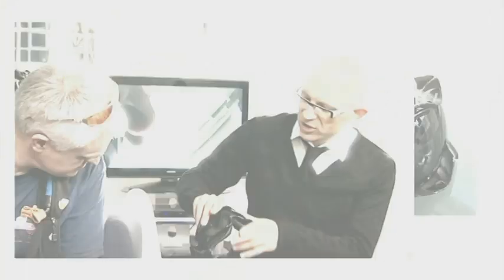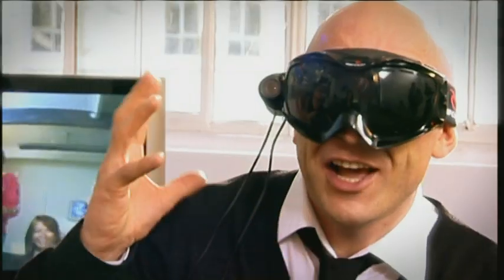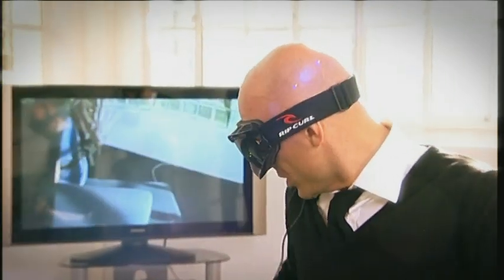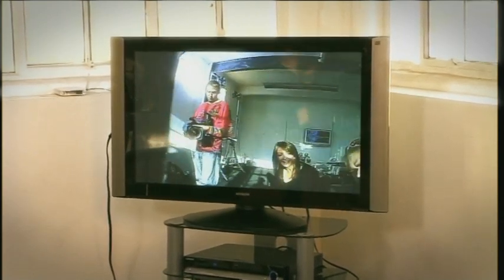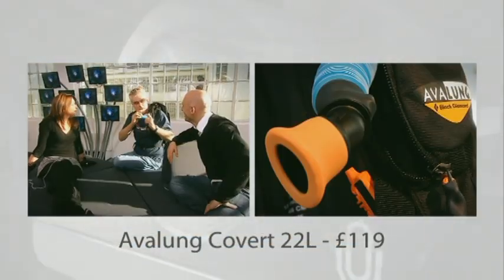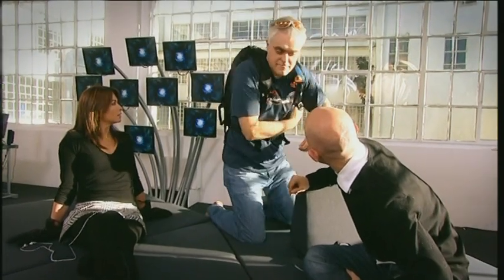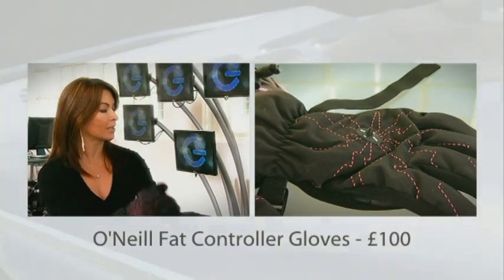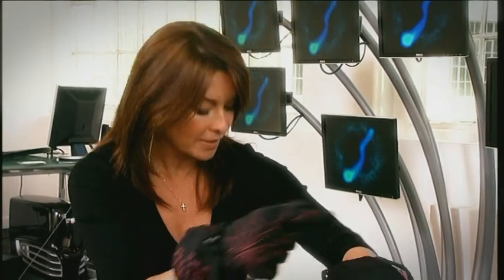The Gadget Show - The Critical List: Snow Gadgets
Some of the coolest gadgets built for winter extremes - the Third Eye Ski Goggles, the lifesaving Avalung Covert, and the O'Neill Fat Controller Gloves.